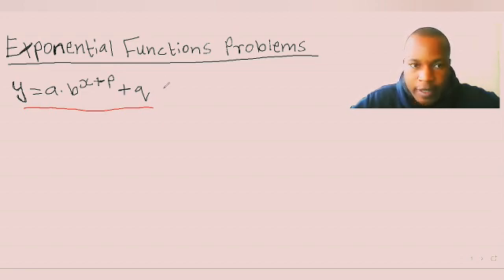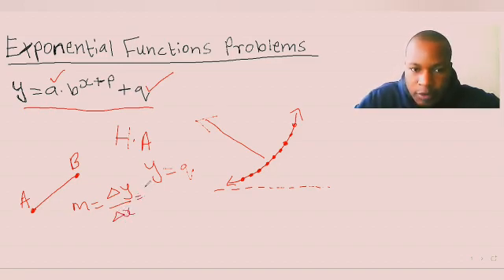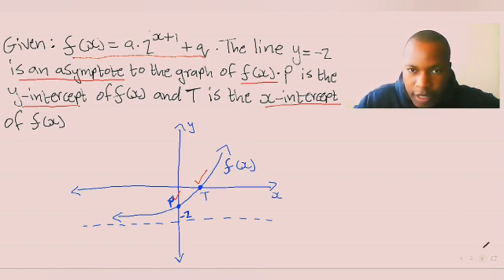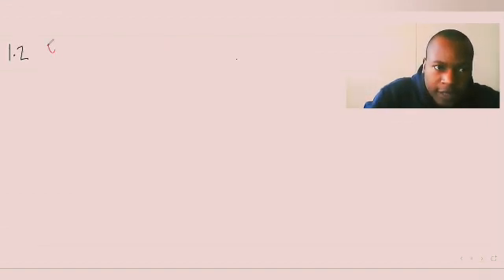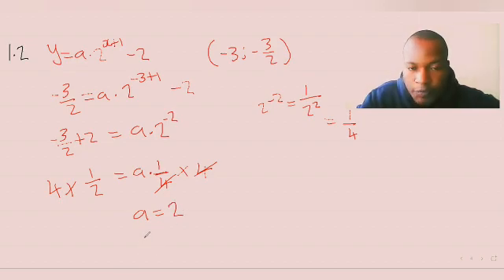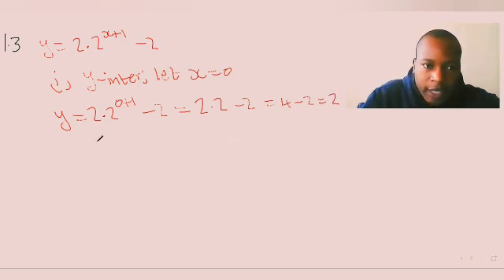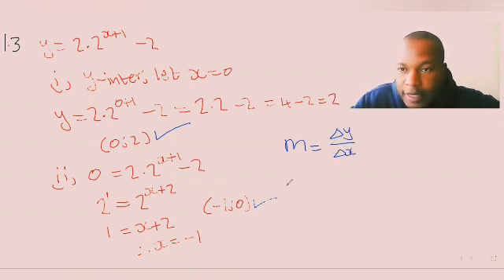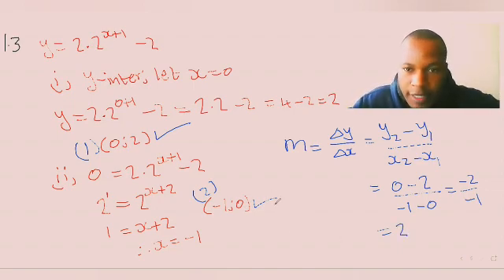Exponential Function Problems